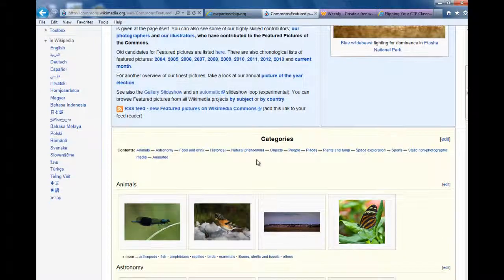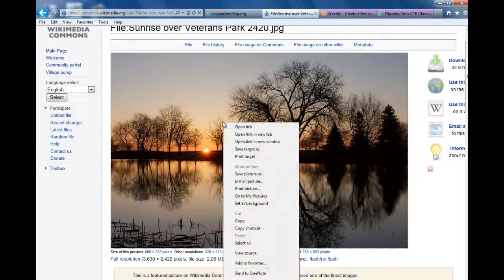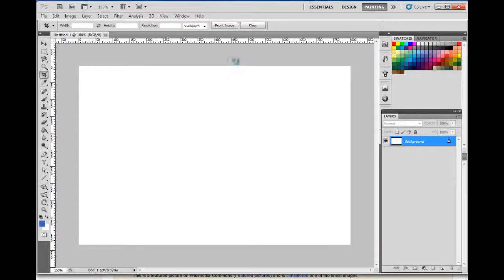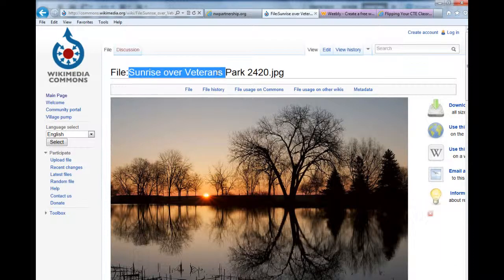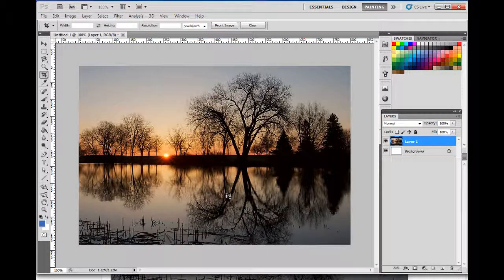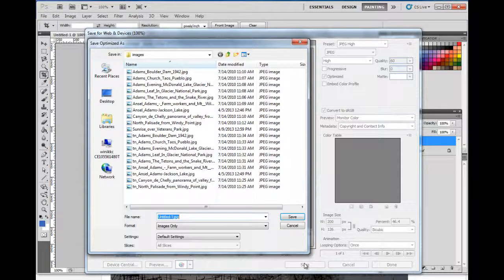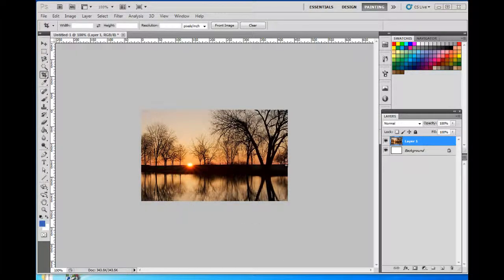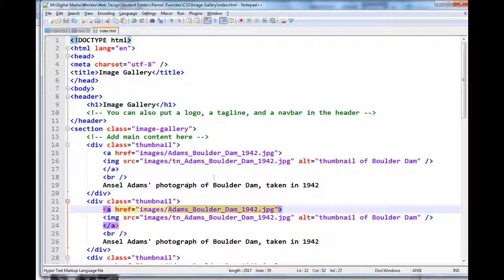Create CSS-driven Image Gallery Part 2 - Prepping an Image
This is the 2nd in a 5-part series on creating an image gallery using CSS divs and the box model to style a 3 X 3 image gallery. This is part 2 where I show you how to use Photoshop to prepare an image for a thumbnail gallery. We'll take 1 full-sized image and create 2: a thumbnail that's cropped and a full-size image for when the user clicks the thumbnail.